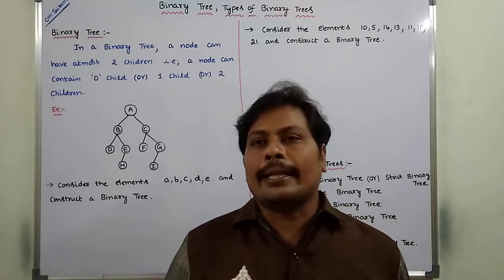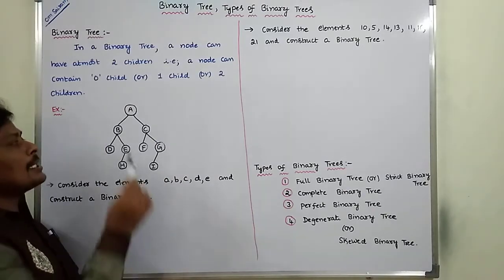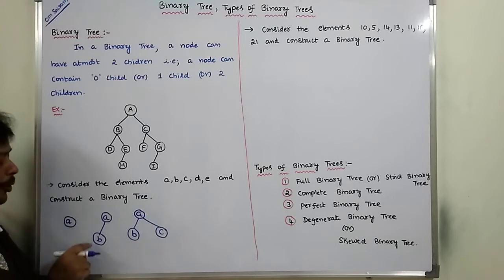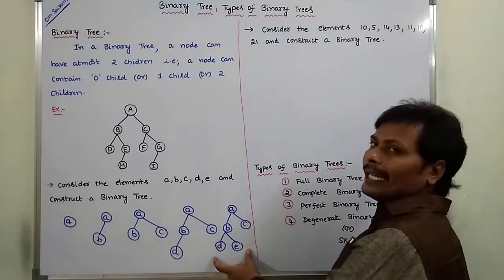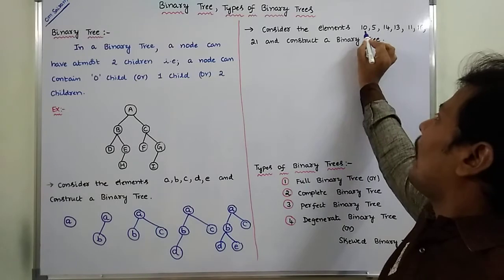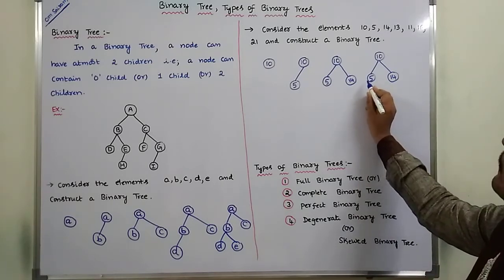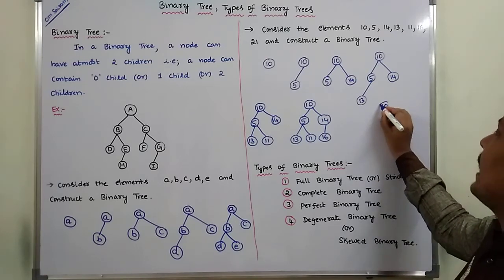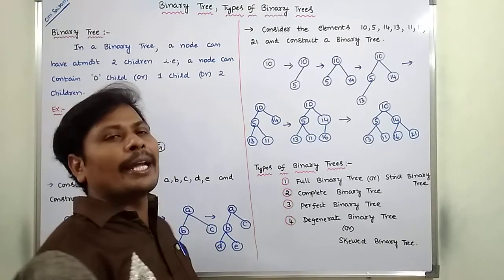Binary Tree || Binary Tree Example || Binary Tree Insertion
1. What is binary tree?
2. Insert operation on binary tree with example.
3. Types of binary trees.